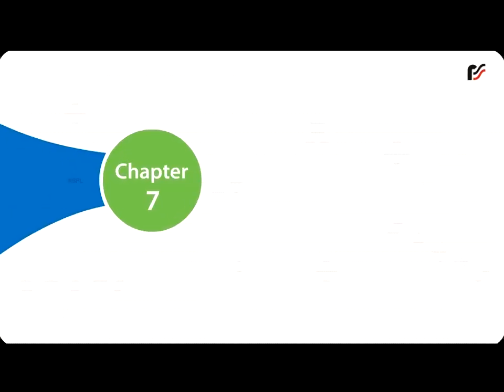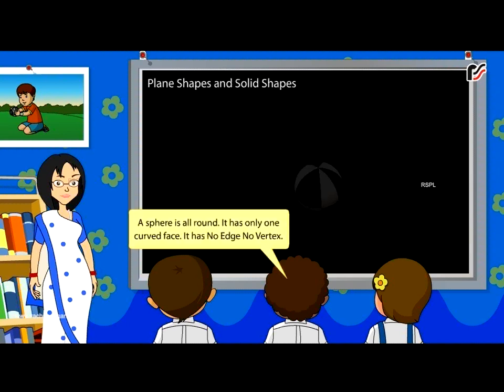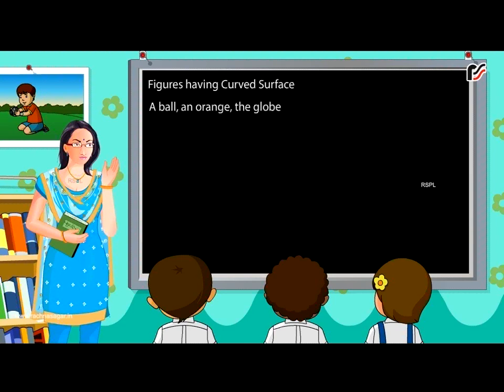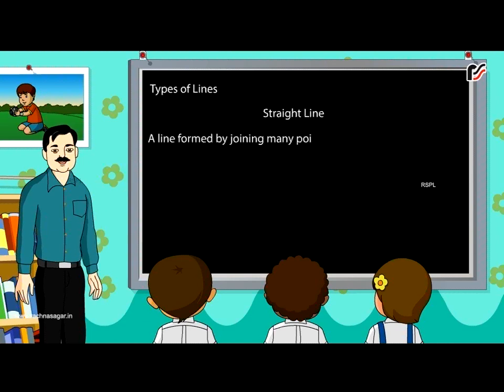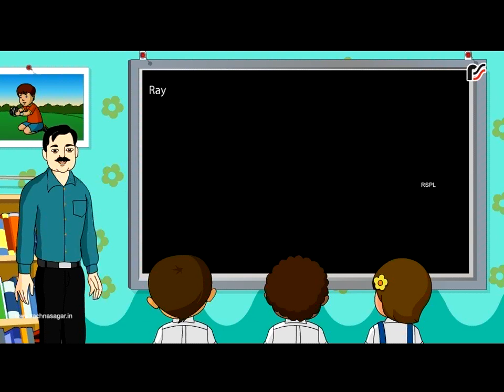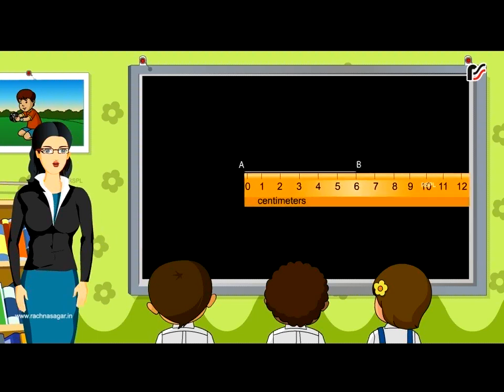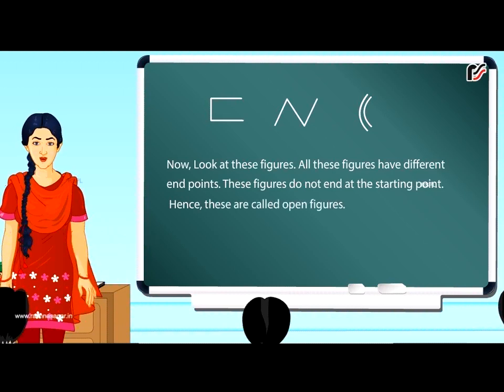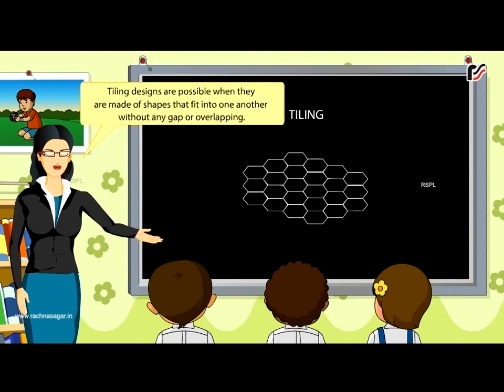Geometry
1.Interactive e-Learning download of lessons to reduce time and overload as pupils imbibe content through hearing.
2. Audio  teaching aids to help teachers provide effective teaching content , and aid retention of concepts for longer durations.
3.Educational manipulatives ,charts and games for grasping concepts, by integrating the concrete with the imagined.